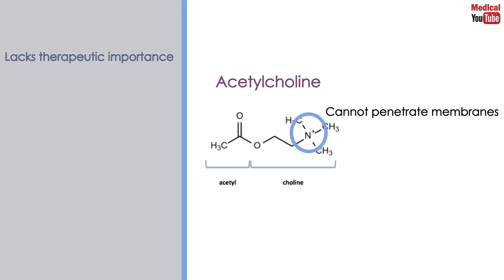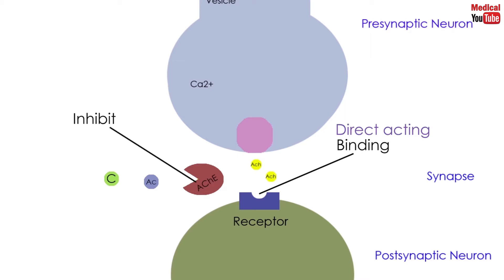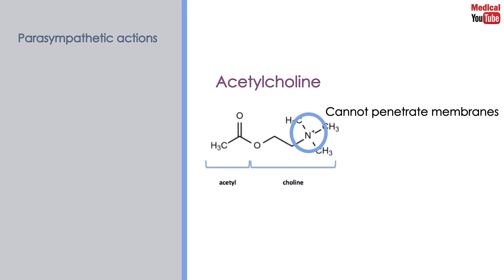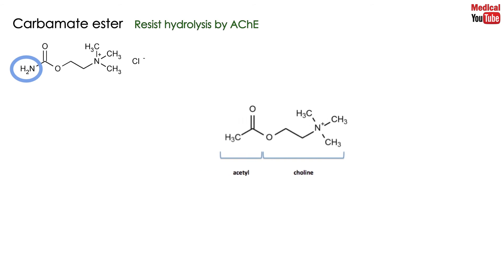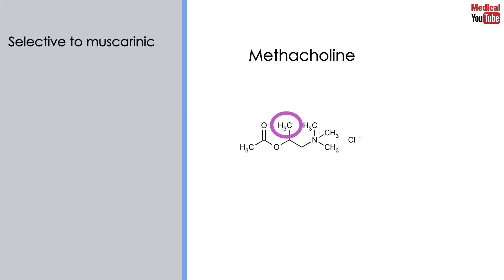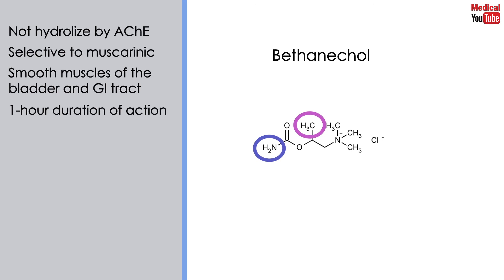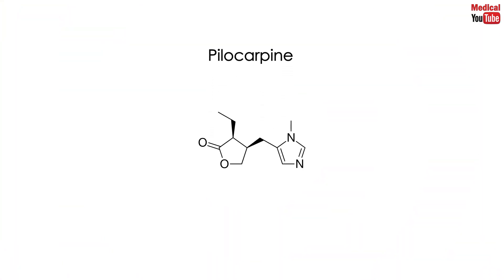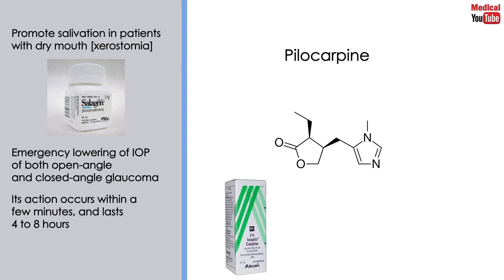Pharmacology [ANS] 6- Direct Acting Cholinergic Agonists [ Acetylcholine - Carbachol - Methacholine]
- This is lesson no# 6 in Pharmacology and no# 6 in Autonomic Nervous System.   In 7 minutes you'll learn Autonomic Drugs: The types of cholinergic agonists.The direct acting cholinergic drugs, their actions, uses and brand names. [Acetylcholine, Carbachol, Methacholine, Bethanechol and Pilocarpine].

Downloads